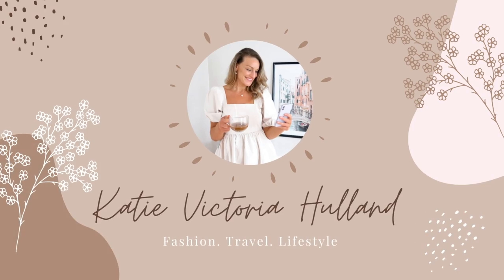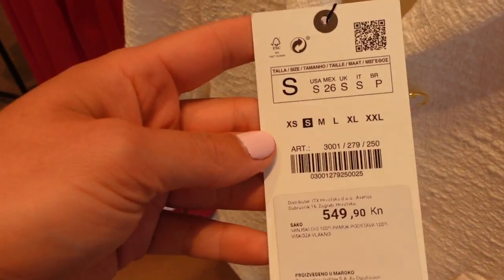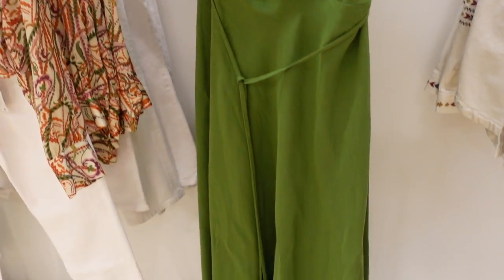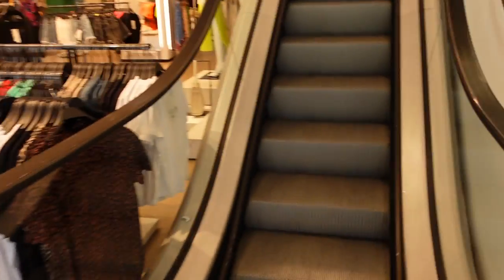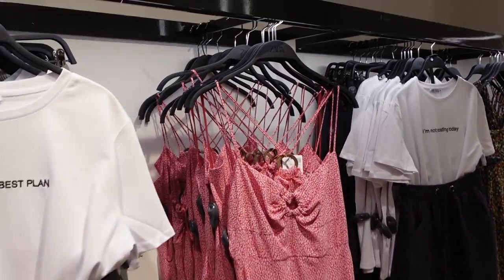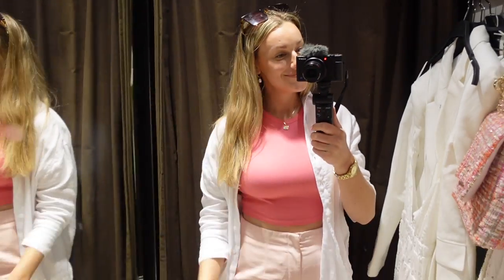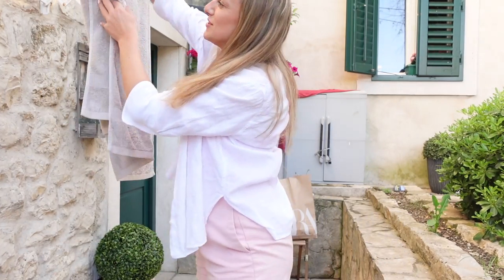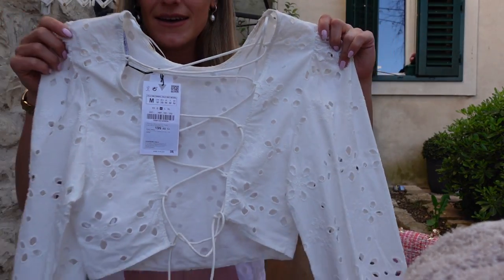Come Shopping with me to ZARA! Try on & what I bought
ZARA Come Shopping with me! Zara in Europe! I am currently in Split, Croatia and this is THE BEST ZARA I have EVER been in! Zara Try On Haul & What I bought!

Today I am taking you shopping with me to ZARA in Split Croatia!!

Any other item code you need just ask in the comments :)